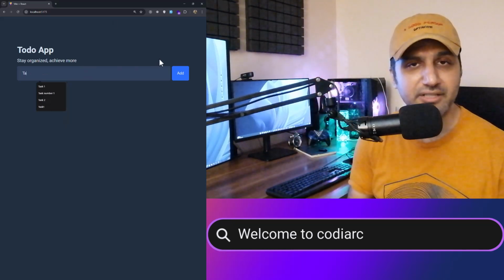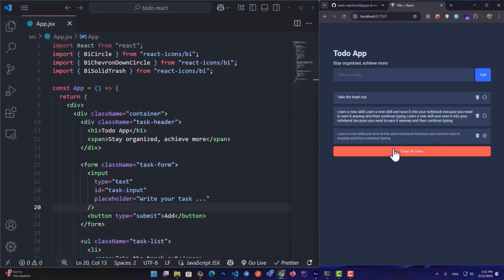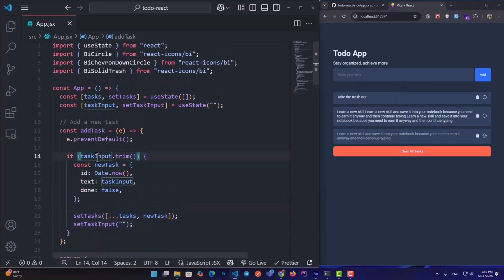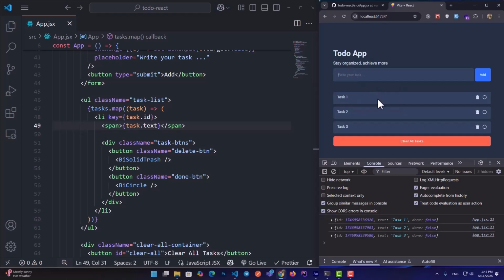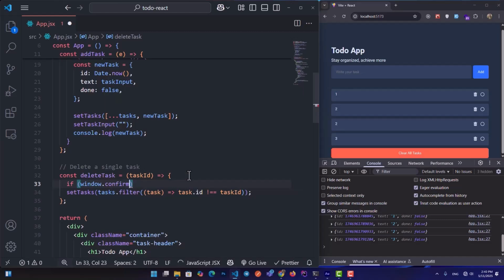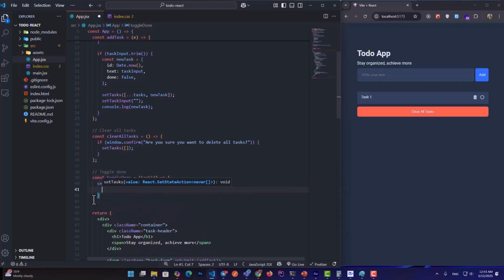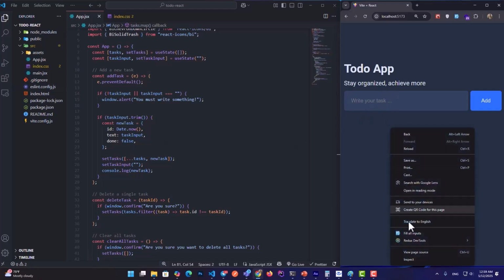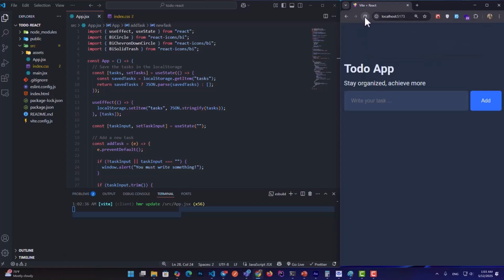React.js Todo App Tutorial – Build & Deploy a Task Manager [Full Guide]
Ready to build a powerful React.js To-Do App? In this step-by-step tutorial, you'll learn how to create and deploy a task management app using React.js, State Management, and Local Storage. Whether you're a beginner or looking to sharpen your skills, this guide will help you build an interactive and efficient Todo App from scratch!

🚀 What You'll Learn:
✅ Setting up React.js for a new project
✅ Creating interactive task components
✅ Managing state & updating tasks dynamically
✅ Saving tasks using Local Storage
✅ Deploying your React.js Todo App online

00:00 - Introduction
00:00:30 - Setup the project
04:40 - Add a new task
13:27 - Delete a task
18:55 - Clear all tasks
21:29 - Toggle button
25:35 - LocalStorage